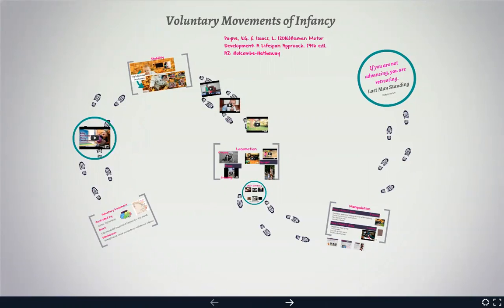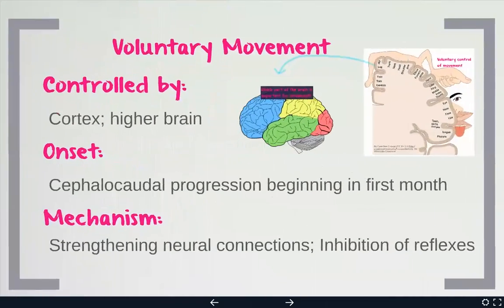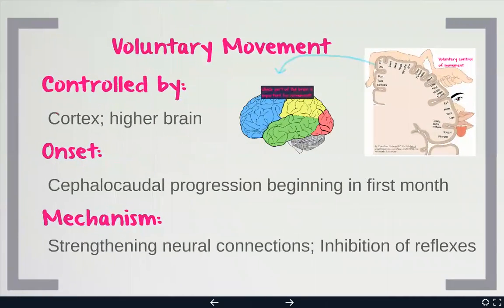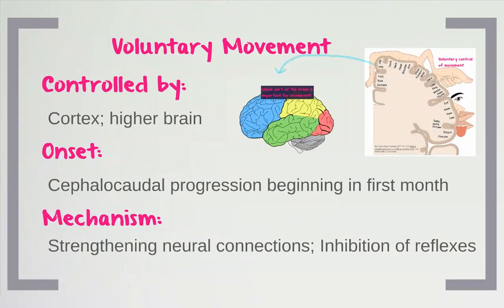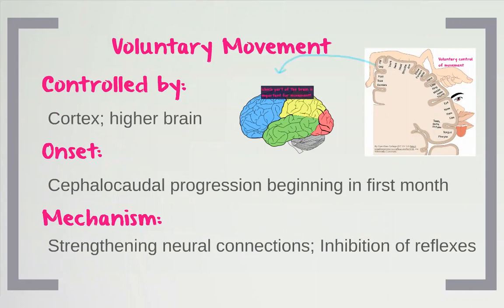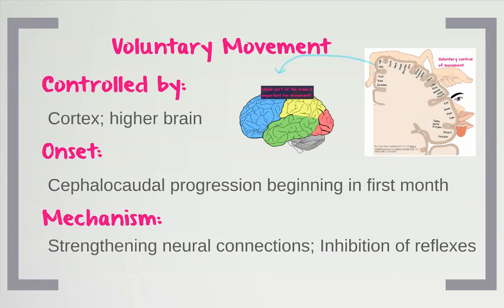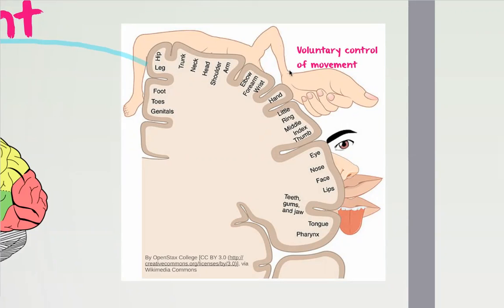Development of Voluntary Movement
Payne & Isaacs (2016) Human Motor Development: A Lifespan Approach. Holcombe-Hathaway